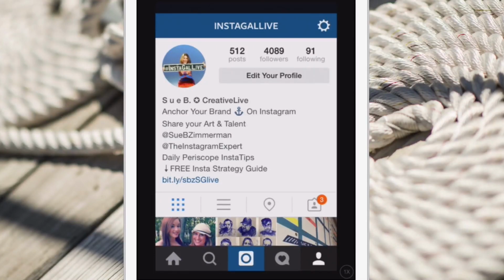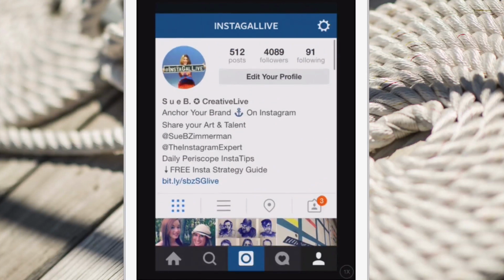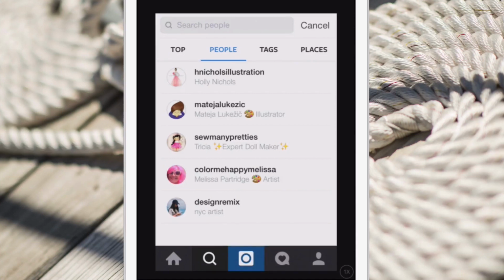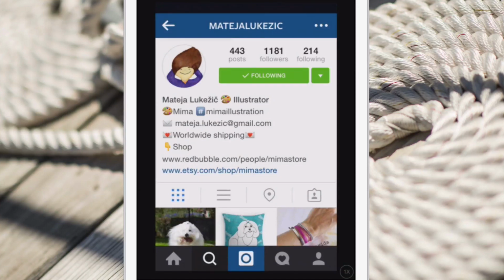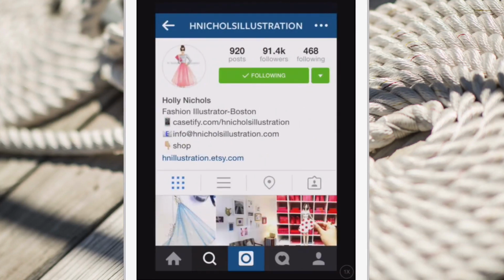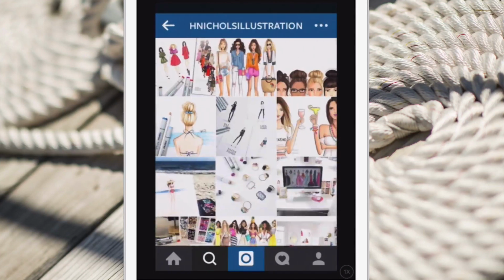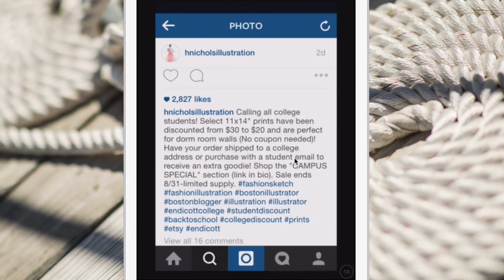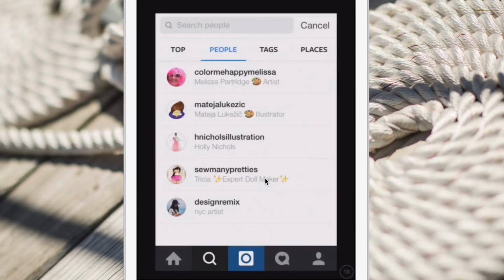Instagram for Your Etsy Business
Are you looking for ways to grow your Etsy shop? Instagram can be one of the fastest social media platforms for you to use to market your Etsy shop. Selling products on Instagram doesn’t have to be overwhelming if you get a little creative and show off your stuff in the right way.